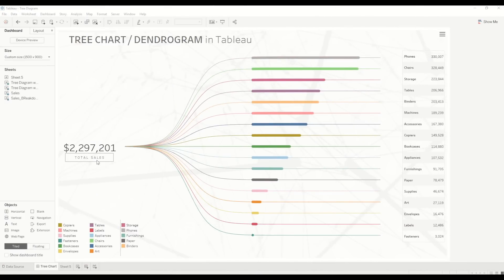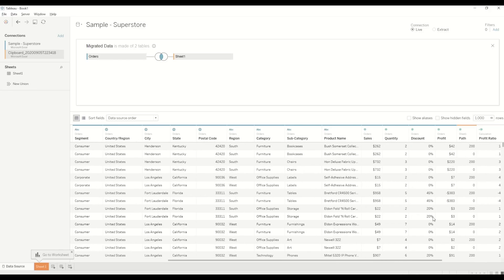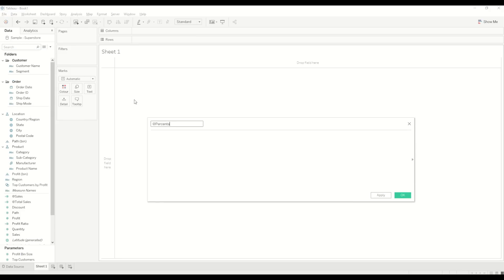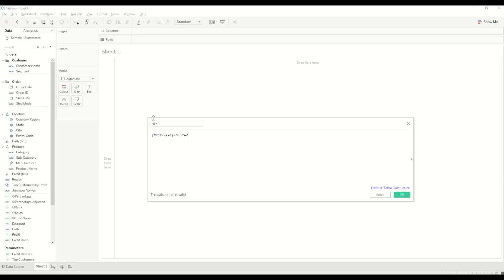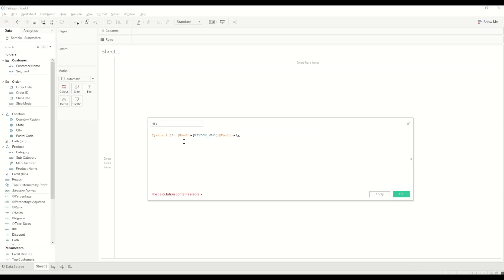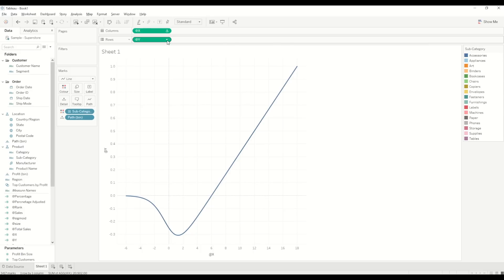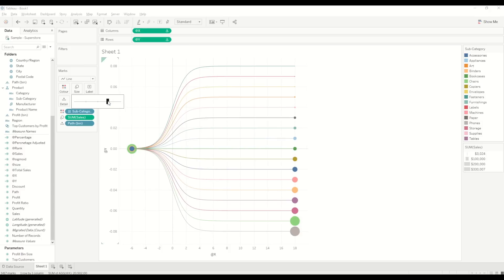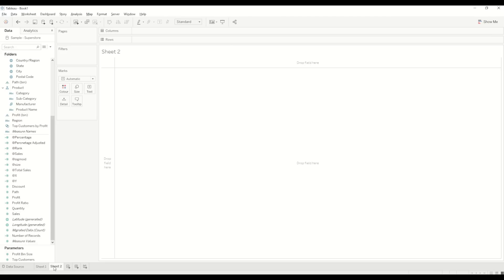How to create Dendrogram Chart in Tableau| Single Level Drill down| Decision Tree Part I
Dandrogram chart is also known as Treemap Chart and is commonly used to provide a hierarchical view of data and makes it easy to spot patterns. There are many different ways to visualise data and in this tutorial we will talk about how to create a treemap in tableau.

📚 SQL

📚 DATA ENGINEERING

📚 SOFTWARE ENGINEERING

🎙️ Audio

⏱ TIMESTAMPS